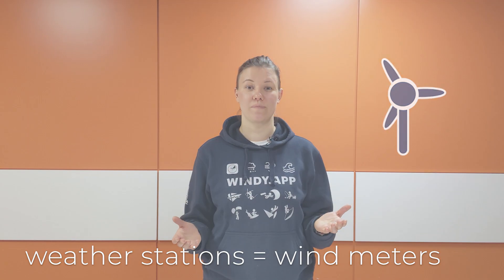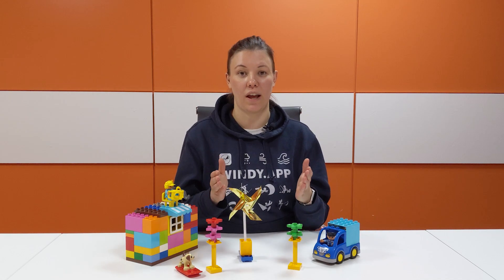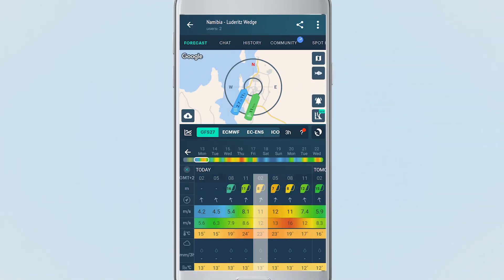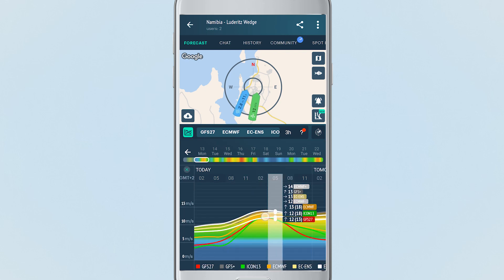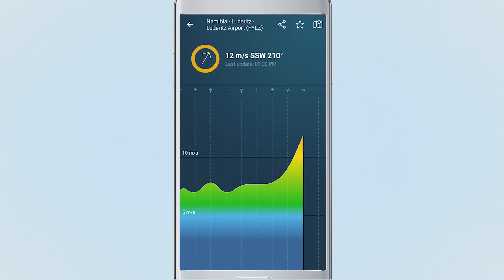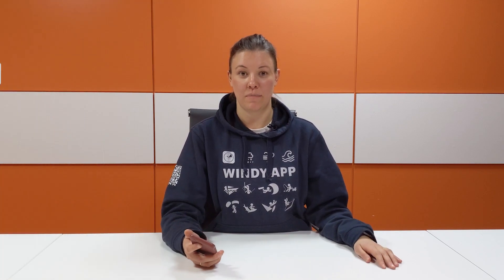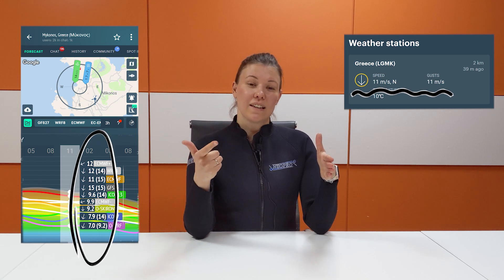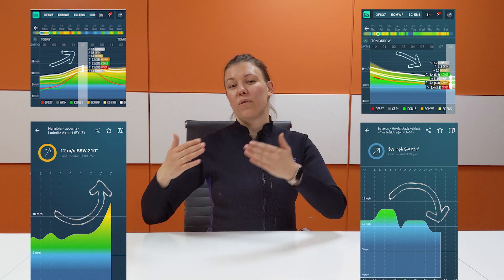Weather tips - how to use wind meters for a more confident forecast (part 4)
Learn how to take advantage of the 30000+ wind meters in the app.

We've started a series of videos on weather forecasting and using Windy.app for weather related decision making. This is out first try! We know it's raw, but we'd hugely appreciate any feedback on the content and the format!